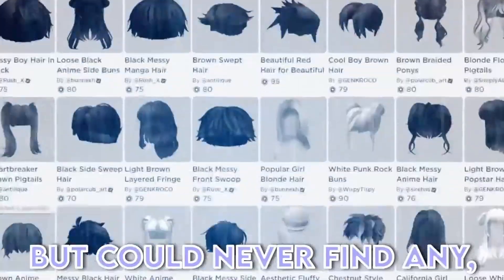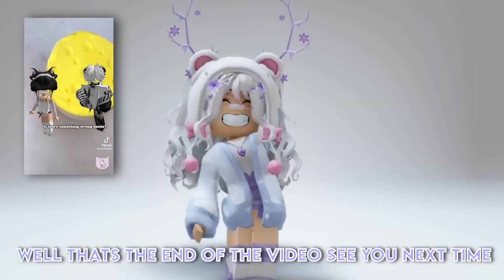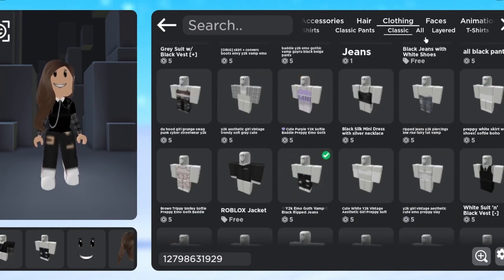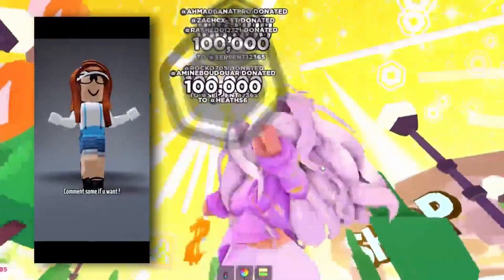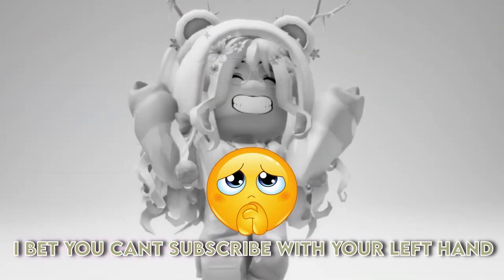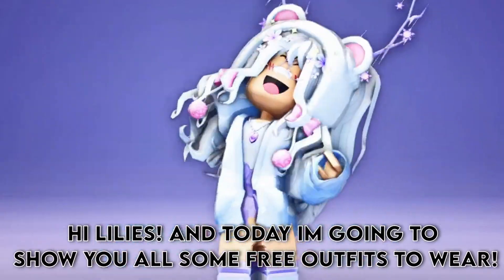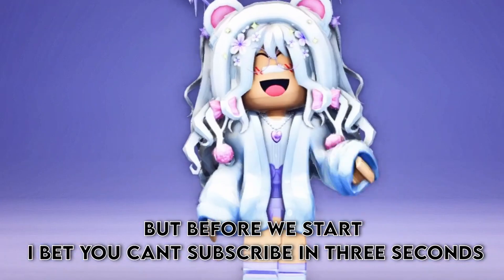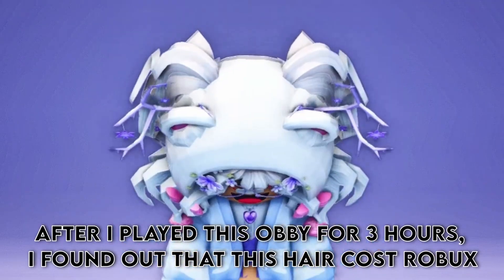GET 5 NEW FREE ITEMS ASAP 😘🥰 (2023)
compilations 💀

IB: @piinkblinks @luvxshineofficial @Gunslaya @iDatchy- @NotAmberRoblox- @kracmarr

keywords and tags: roblox robloxtrend robloxrobux robux robuxroblox robloxtrends robloxtrend2021 yourmonthyourrobux robloxtiktok royalehigh robloxtrendedit robloxtrending rblx roblox trend trends trend rblx rh edit cringe changeintoyourirlavatar irl robloxirl robloxirlavatar roblox royalehigh royalehightrading robloxtrend robloxtrends robloxtrend2021 robloxedit robloxedittrend nevermet royalehightrend rblx royalehighfarming robloxvr robloxedits rblxedit rockabye cleanbandit iceskatingtrend heresasongtogettoknowaboutme dharmann here’s heres here a song to get to know about me qna questions answering faq Q and A QnA questions and answers question answer obby tower of hell aesthetic tower asmr iceskatingtrend robloxsplash splash splashtrend splashrobloxtrend robloxskatingtrend skating roblox skating trend ice skating splash waterpark swimming pool diving roller rollerskating roblox edits ttd3 roblox edit tiktok tik tok roblox trend roblox phone trend phone telephone greenscreen roblox green screen roblox trends phonetrend robloxphonetrend roblox phones roblox trending roblox phone trend edit prom dress promdress prom screenshot screen shot trend roblox rblx screenshottrend screenshot robloxscreenshot robloxsplash loveyourlikealovesongbaby selenagomez roblox edit, roblox edit trend lucky me richgirl rich girl gacha life gacha club roblox trend meme christmas santa clause holiday december winter season trend christmas santa shopping spree haul roblox shop shoppong robux rbx robuck bobux shirts short pant pants avatar things we all hate inr oblox thingsweallhateinroblox roblox trend 2021 gaming setup reveal flex dora the explorer cool deskreveal real real avatar challenge avatarchallenge robloxavatar icouldbered whatsyourcolor color whats your color roblox trend i could be red roblox trend edit edit olaf elsa anna frozen 2 frozen fansvsrobux fans fans vs robux robux or robux born in 1964 jeffrey come on you can do it ceo vlog spa spa vlog minivlog my family designs my roblox avatar my dad my mom sshf bellydancer shake your body like a belly dancer trend gacha roblox edit symphony google search trend roblox searchtrend swing swing chop chop chop whats that supposed to be about baby roblox edit jUst kiDDinG agAin bow bow bow trend meme bowbowbow bowbowbowtrend jinglebell jingle bell rock roblox edit jinglebellrock jinglebells christmas how old am i lovestory love story taylor swift edit with bestie sounds only roblox players will understand sounds only roblox players can relate to singing reveal roblox singing reveal singing singingreveal singingrevealed robloxsinging robloxsingingreveal singingrevealroblox younger me vs me now older apple bottom jeans applebottomjeans biggest bacon hater bacon lover noob styles i hate styles i love like preppy softie cnp slender bacon noob bacon baconlover baconhairs noo b amberisnoob 10k yo yoo ayo whats good youtube thingsisayalot things i say a lot things i say often funny joke not funny lol im weird how to evaporate himan body 70% water whenmymomwantstoseemyavatar when my mom wants to see my avatar baddie howtobeabaddie gachalife gachaclub gachatrends gachatrend gachalifetrend gachaclubtrend how we all drew as kids, how 6 year old me drew, how i drew myself drawing art how i used to draw my parents